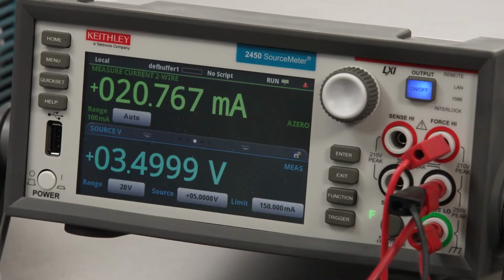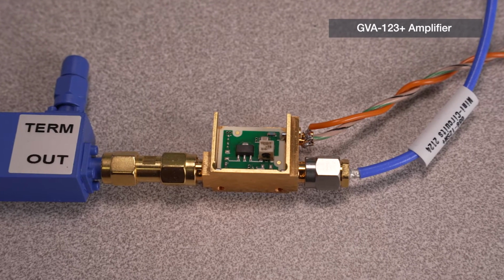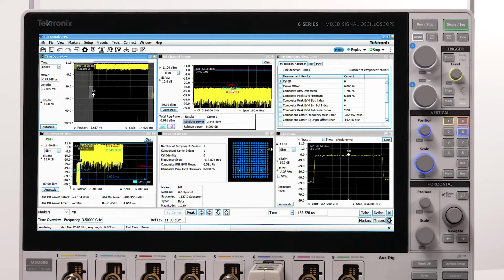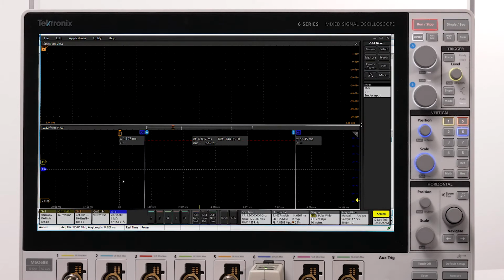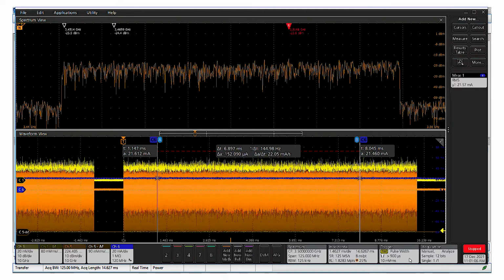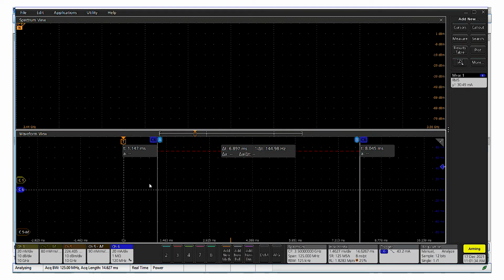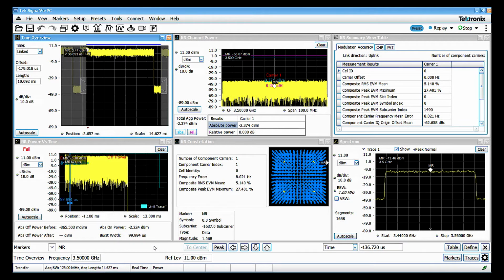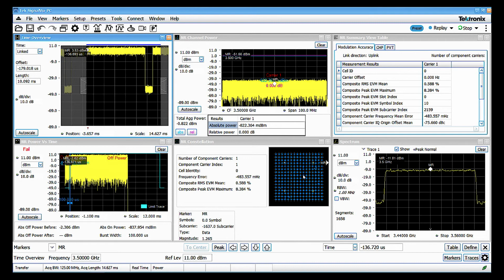5G Validation and System Debug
Watch now to learn more about the 5G NR measurement option for SignalVu VSA software supporting 6 Series B MSO, DPO70000SX oscilloscopes, and Tektronix Real-Time Signal Analyzers (RSAs). Then learn more about Tektronix' innovative solutions for 5G Testing.